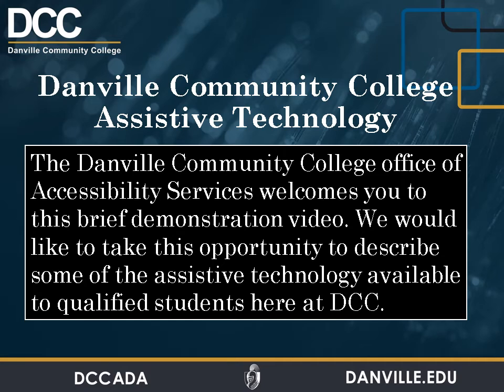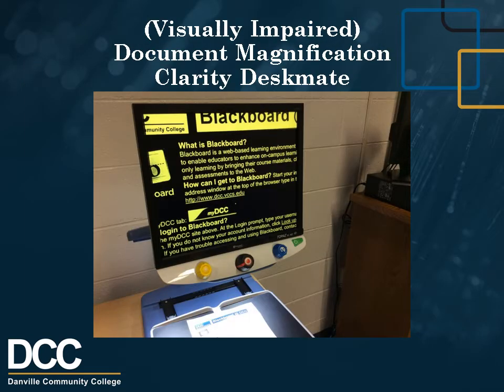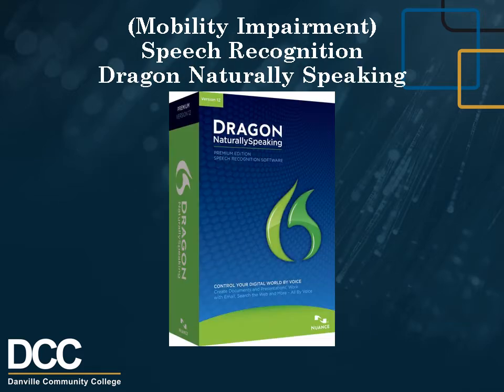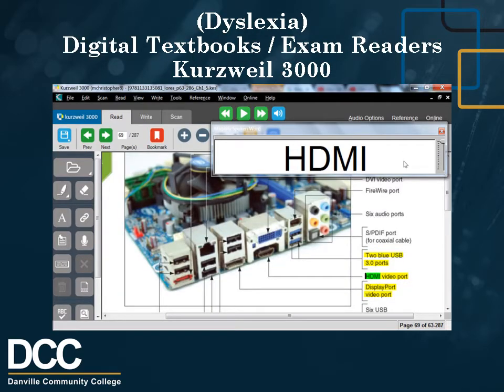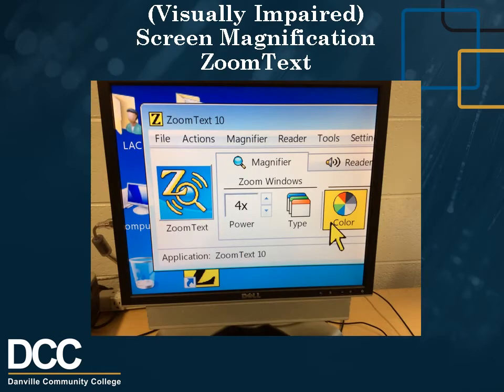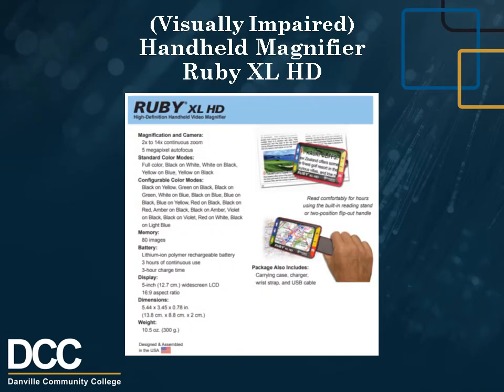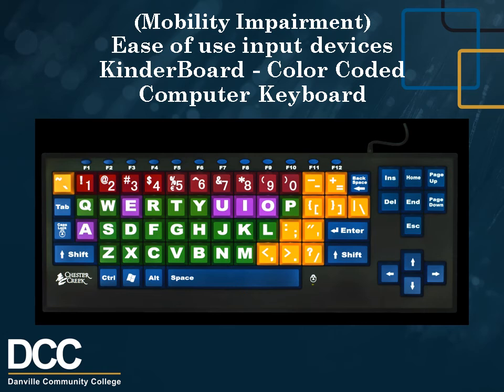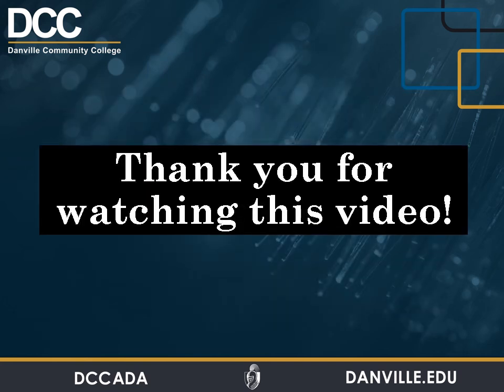Overall Description Of ADA Available Services at DCC